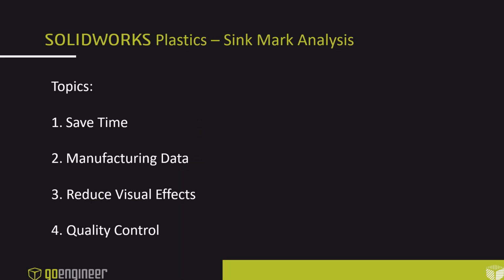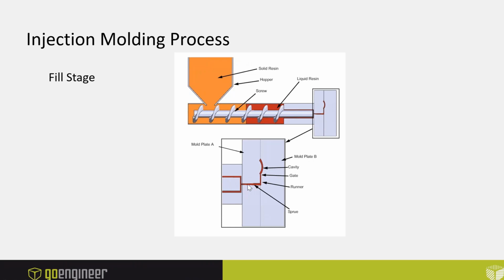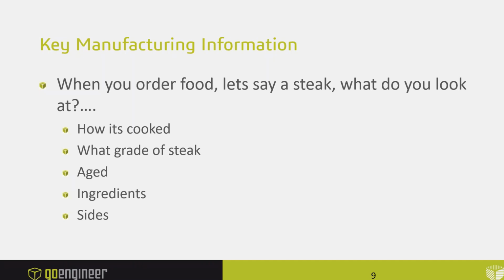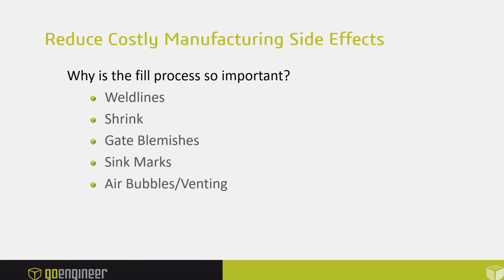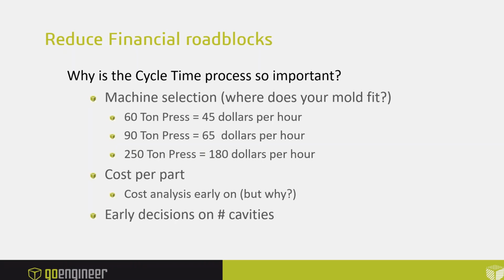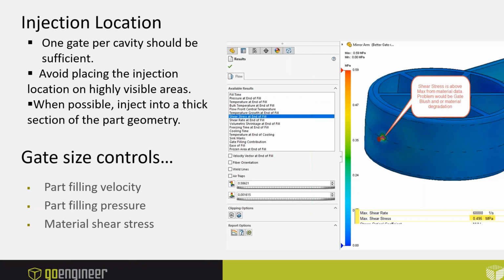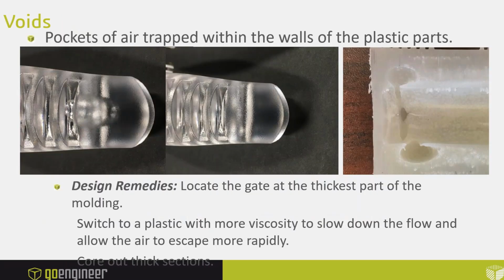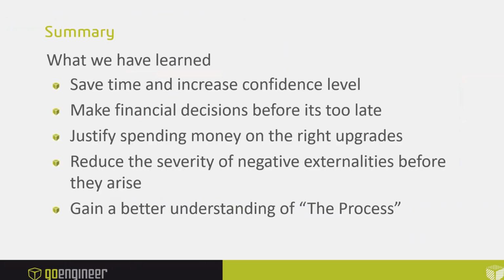SOLIDWORKS Plastics - What you Need to Know about Injection Molding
In this webinar, you'll learn the basic fundamentals of injection molding and how SOLIDWORKS plastics can guide you along your way to success. Knowing the pivotal design and manufacturing information early on in the development phase can decrease your time to production and increase manufacturing efficiency saving your company time and money.

Plastics Simulation is a simulation that helps design products better and is directly associated with manufacturing costs. During this video, you'll see how SOLIDWORKS Plastics can impact our design and simulation process.

Presenter:
Adam Hughes, Application Engineer at GoEngineer